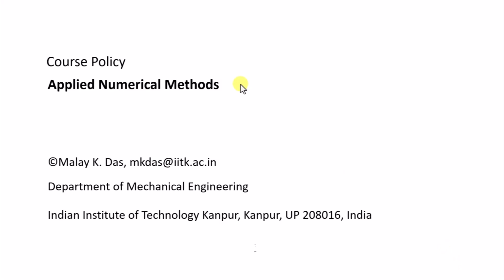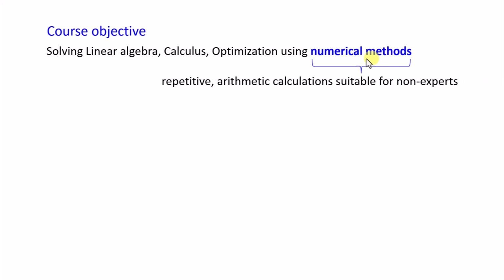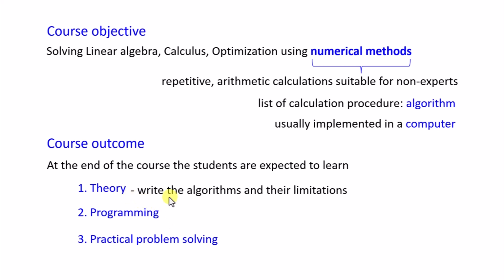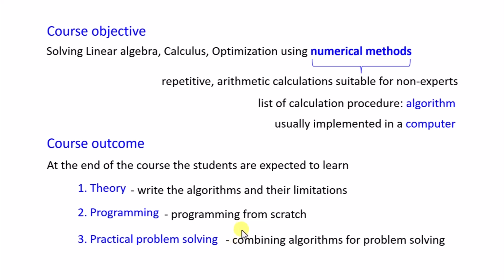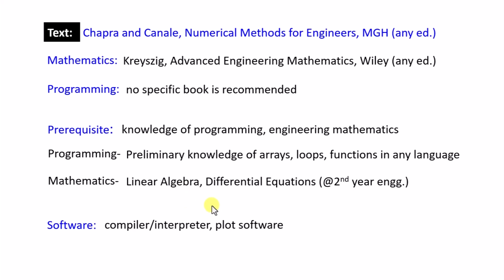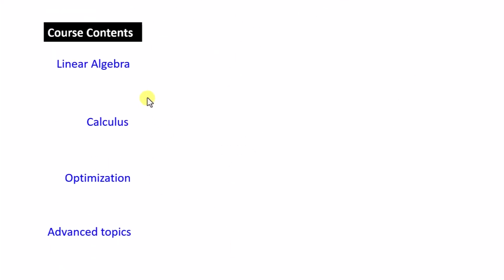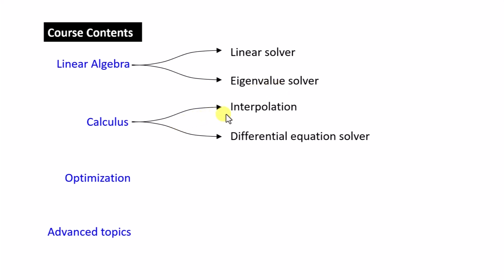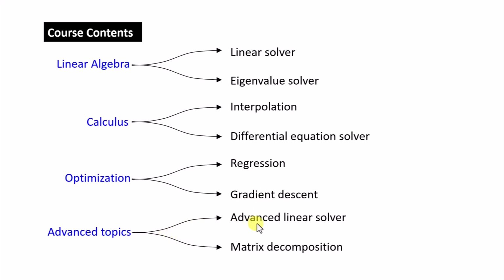Applied Numerical Methods - Intro